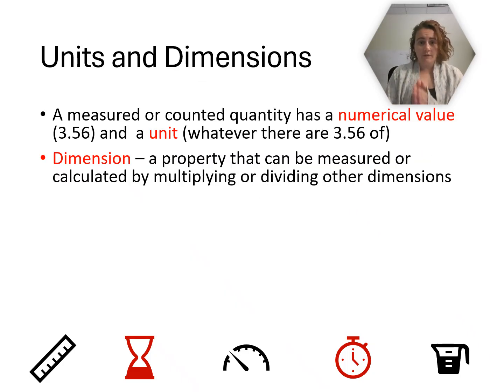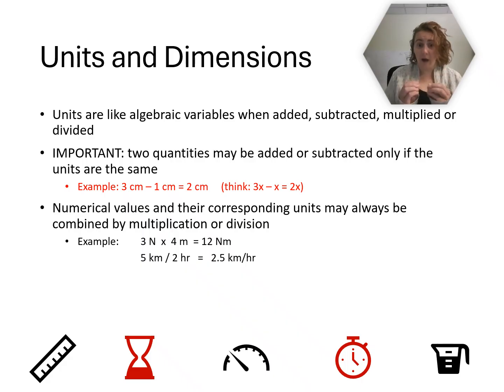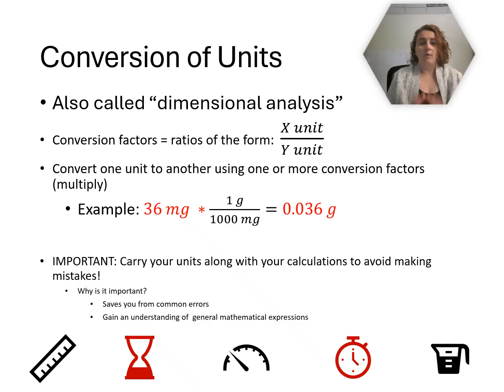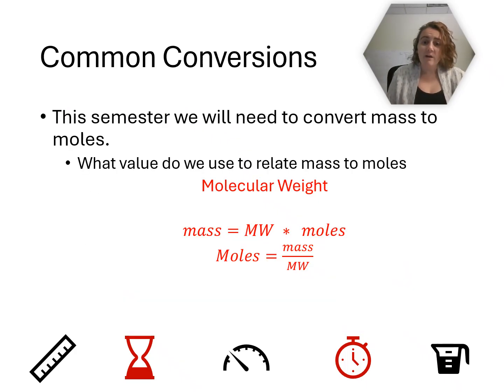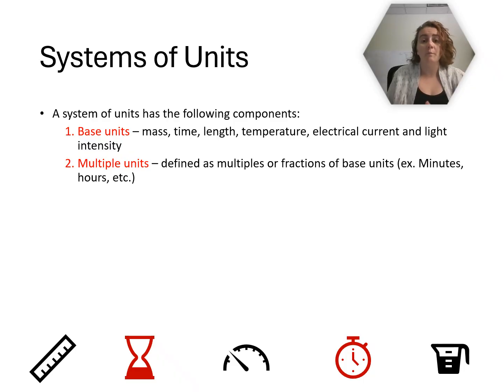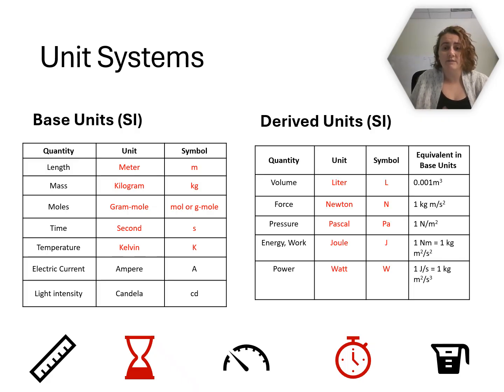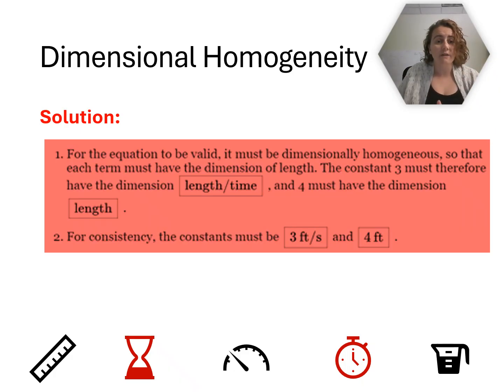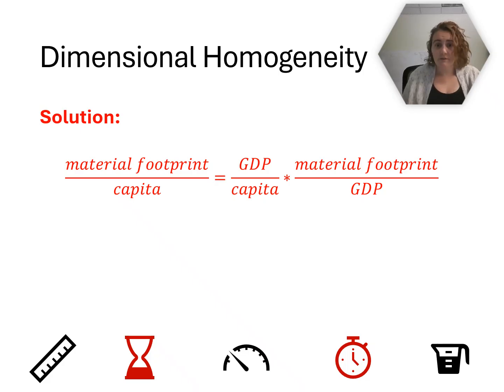Unit 1.1 - Units, Unit Conversions and Dimensional Homogeneity